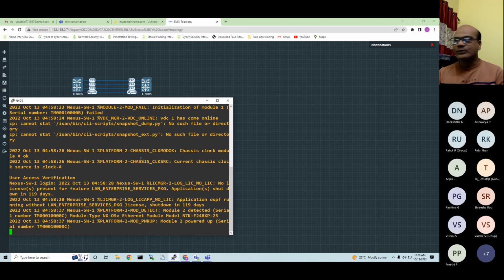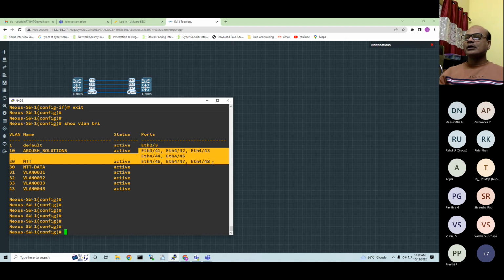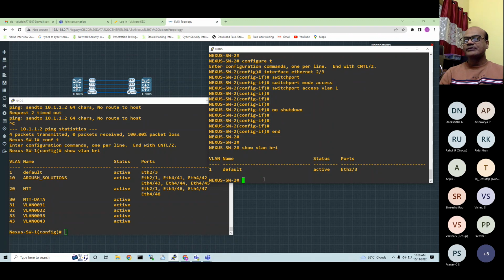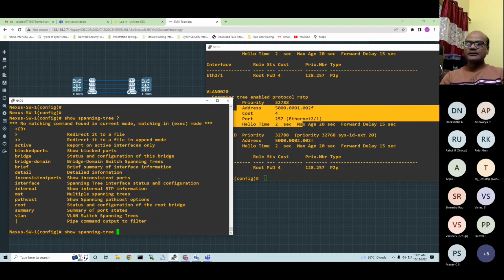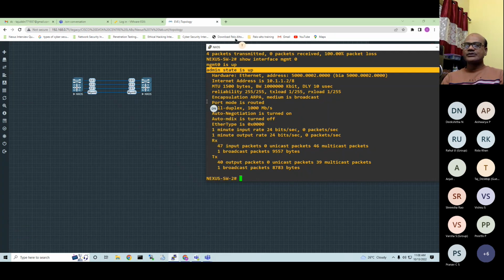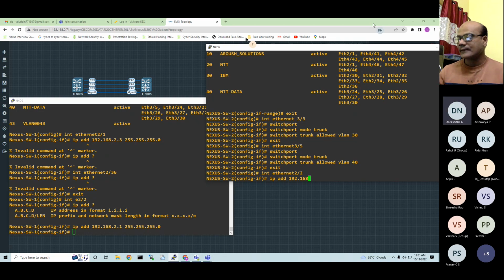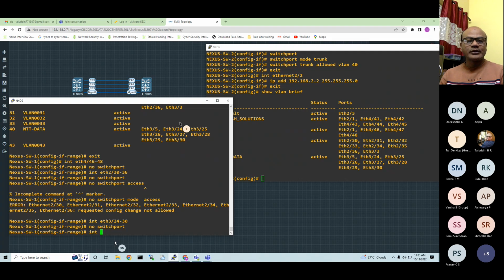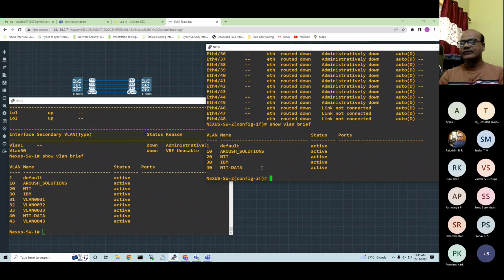Cisco Data Center Training, Cisco NEXUS Switch Training.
cisco Data Center Training
cisco ccna training